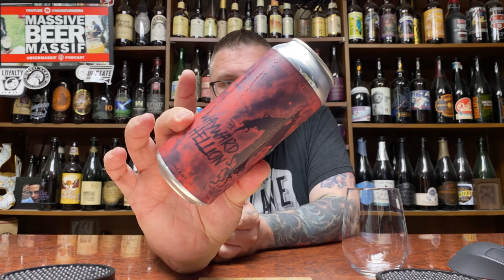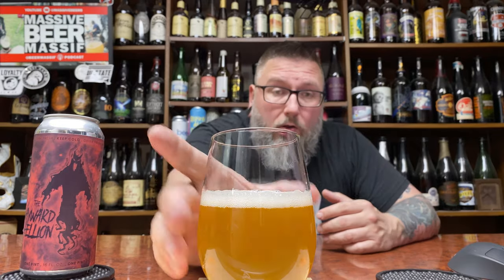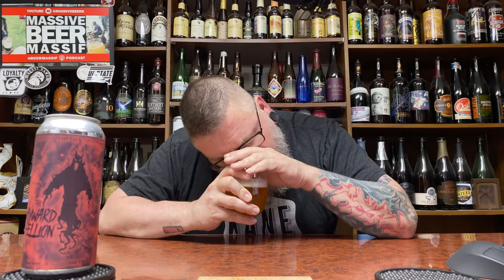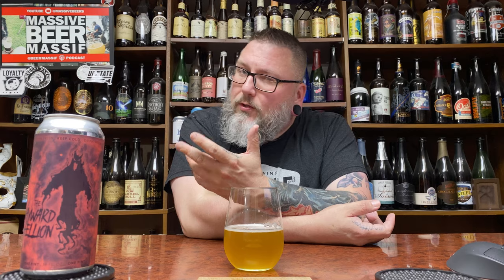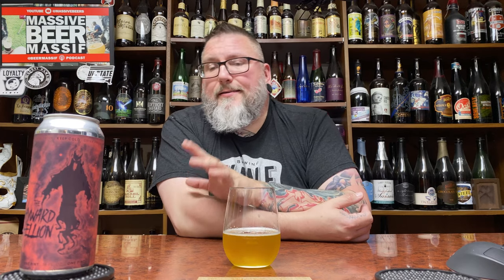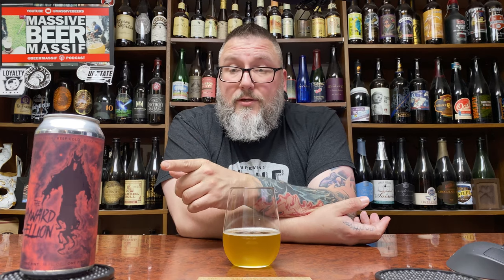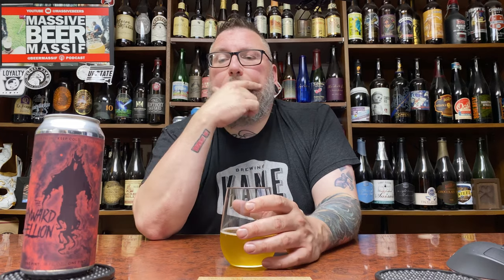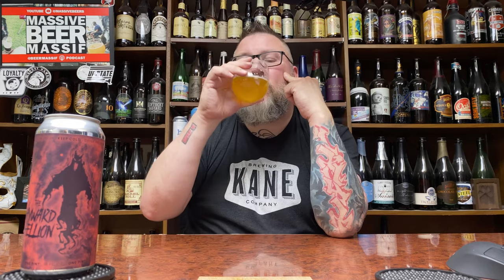Massive Beer Review 2897 Ghost Hawk Wayward Hellion Belgian Strong Golden Ale